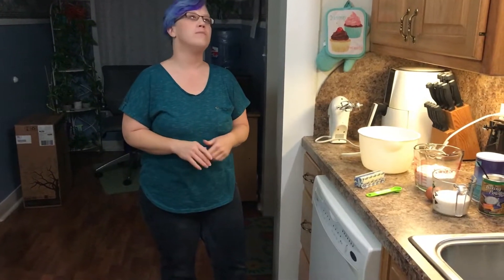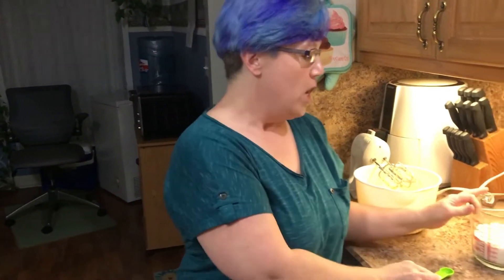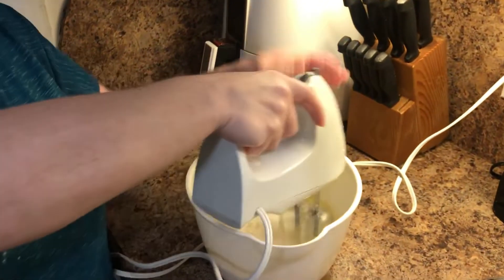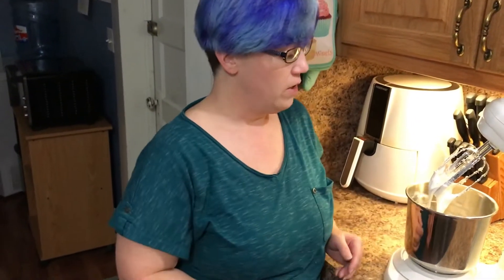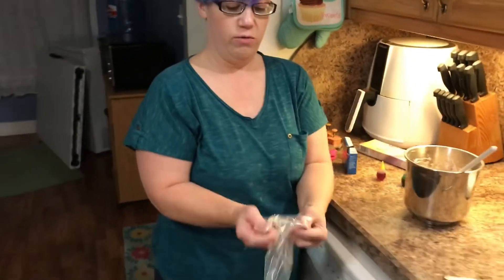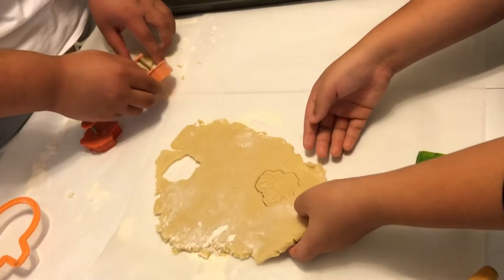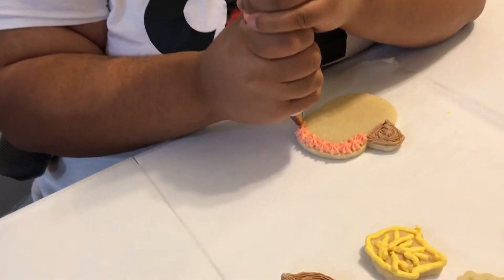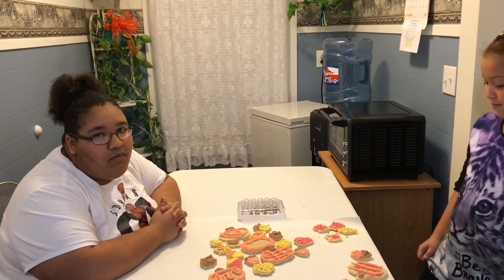Fall Sugar Cookies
Three Crafty Girls